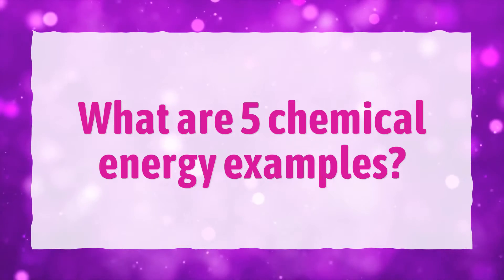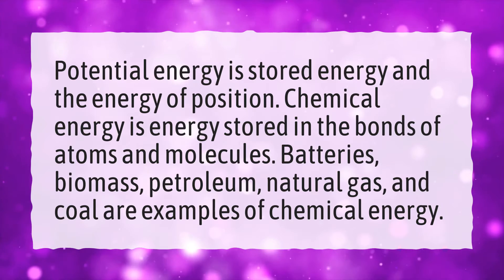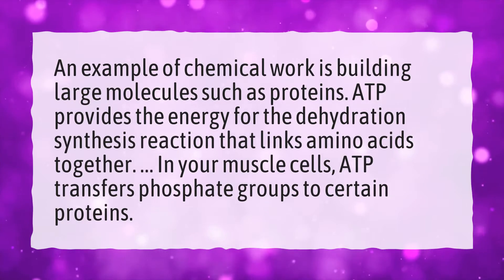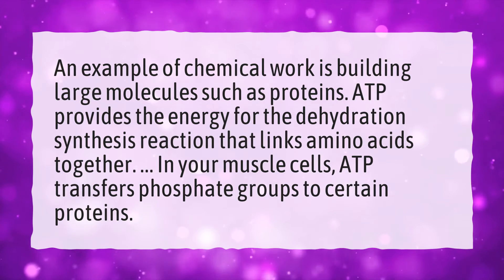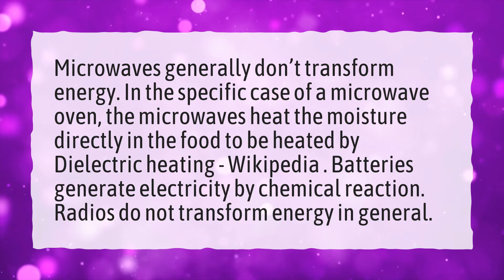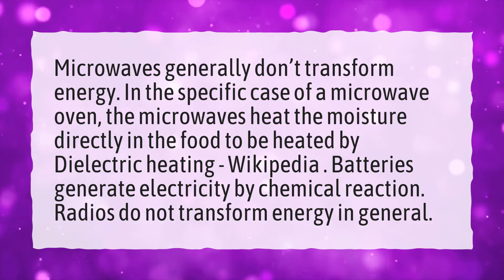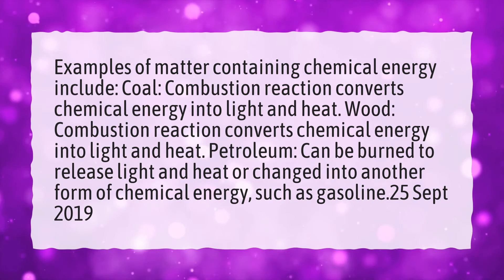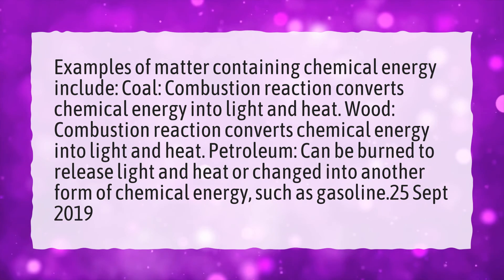What are 5 chemical energy examples?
More About What Is Chemical Energy And Examples? • What are 5 chemical energy examples?